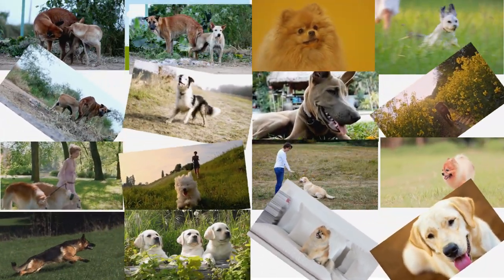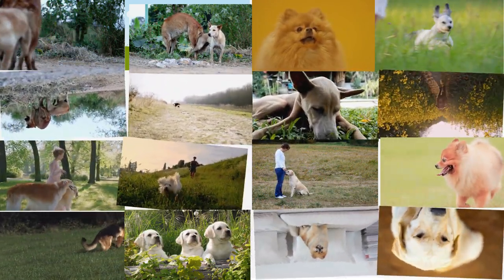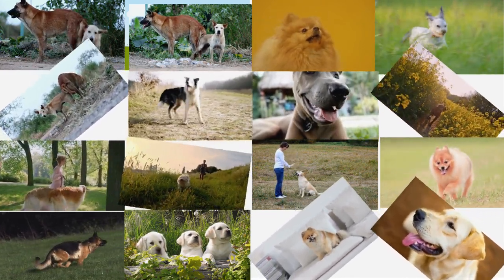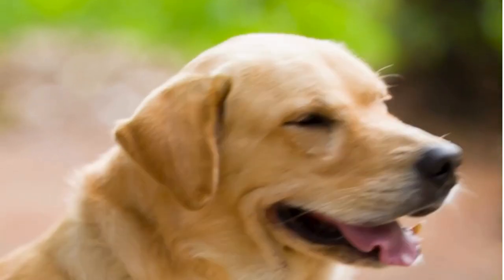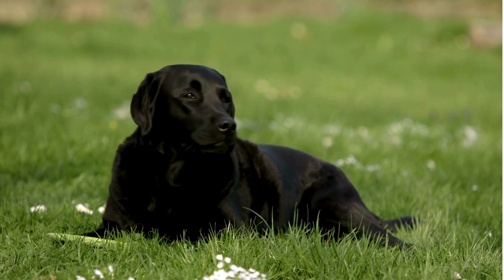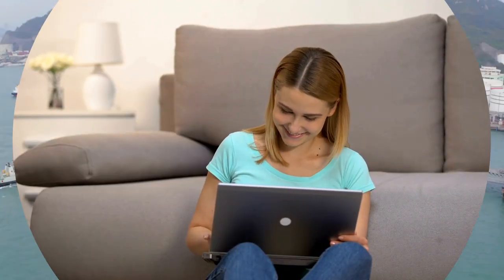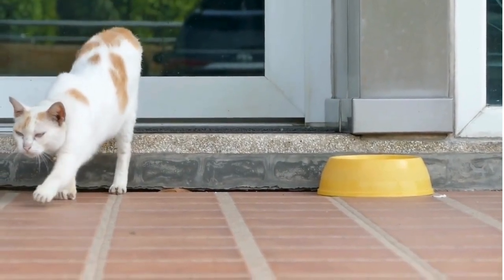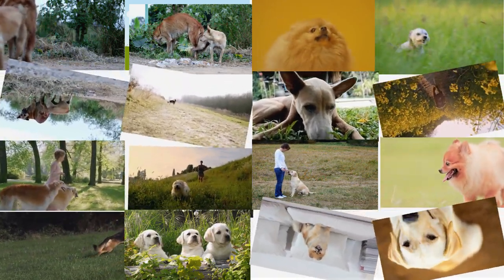Dog Breed Spotlights - Episode 1: The Labrador Retriever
Welcome to 'Breed Spotlights'  and each week, we'll dive into the unique traits, histories, and fun facts about some of the world's most beloved dog breeds. Today, we're starting with a true classic – the Labrador Retriever! Let's jump right in!"

"The Labrador Retriever, or simply Lab, is one of the most popular dog breeds in the world, known for their friendly nature, intelligence, and versatility. Whether you're looking for a loyal family companion, a working dog, or an adventurous outdoor buddy, Labs have it all!"